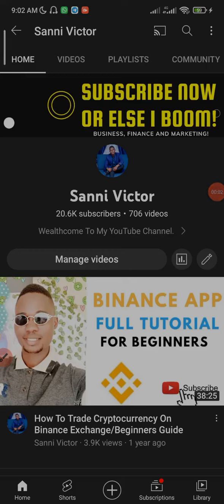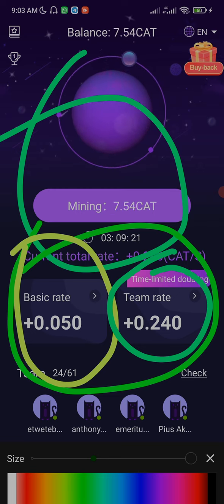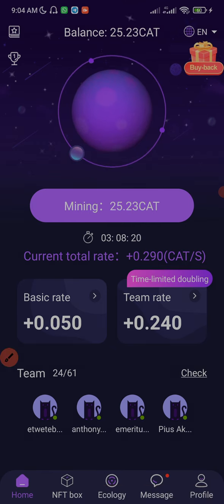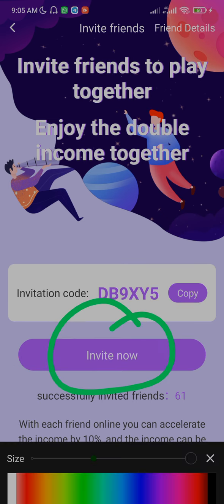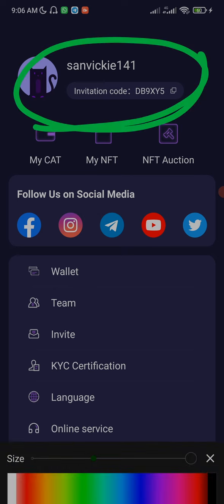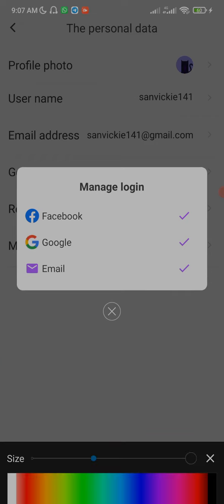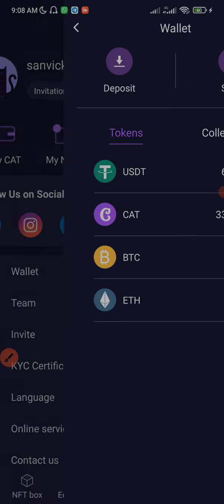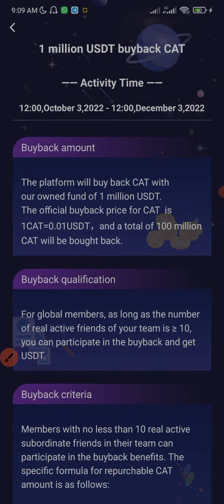How To Mine More Cat Star Token.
Cat Star Token and NFT Airdrop

*LEGIT MINING TAKE IT MORE SERIOUS*🔥🔥🔥🩸🩸🩸🔥

Guys do this fast.

I heard it is a super rare nft that can do $70,000 easily🔥🔥🔥🔥🔥🔥🔥🔥🔥🔥🔥🔥

Dont say you were not told.

*Legitimate project for web3 mining after December 31 you can swap your cat coin to usdt*

🔥Step 1 ...go to playstore type "CATSTAR" install the mining app.